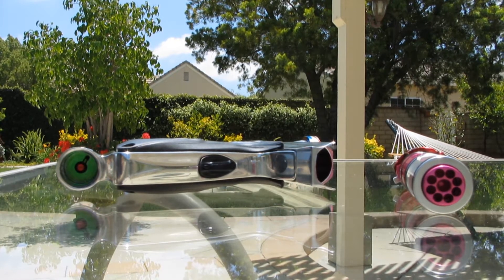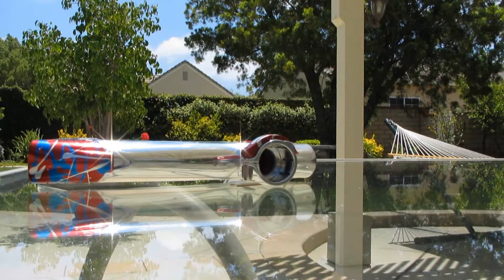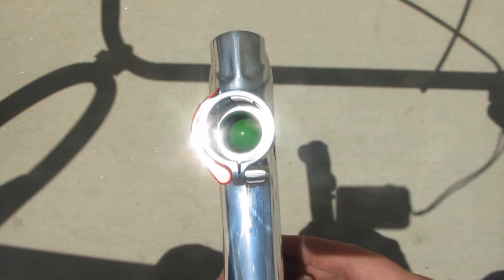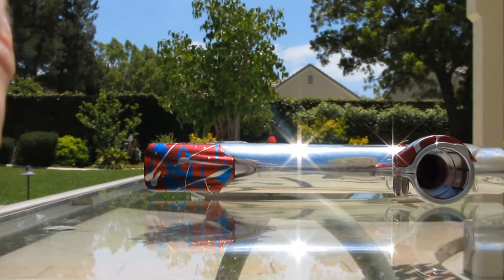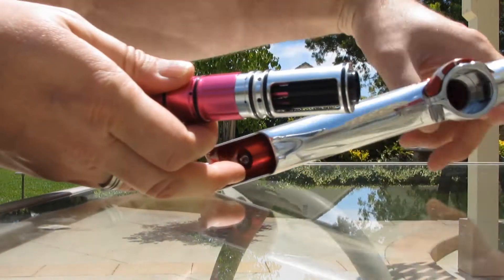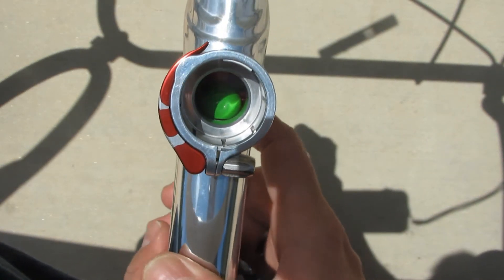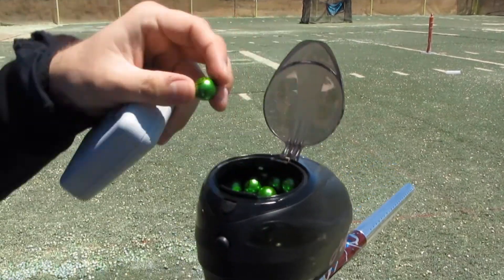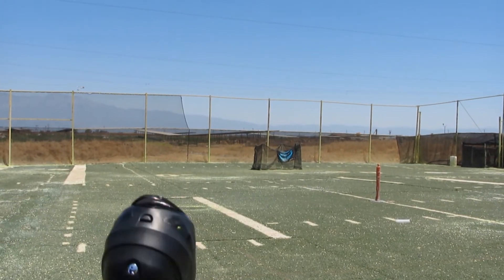Pooty Bubble Gum Flat Face Luxe Bolt, Demo and Shooting Video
Short Demo of the new Flat face bolt and a shooting video with Ultra Evil Paint.